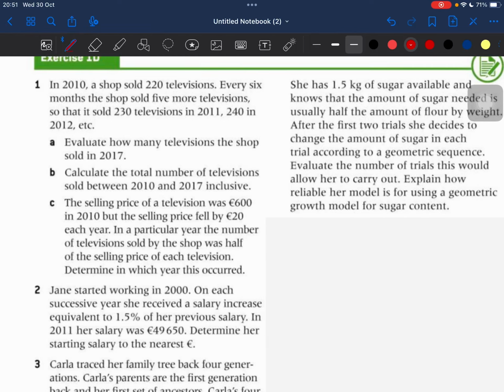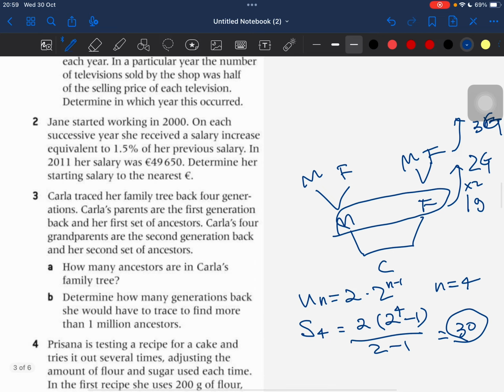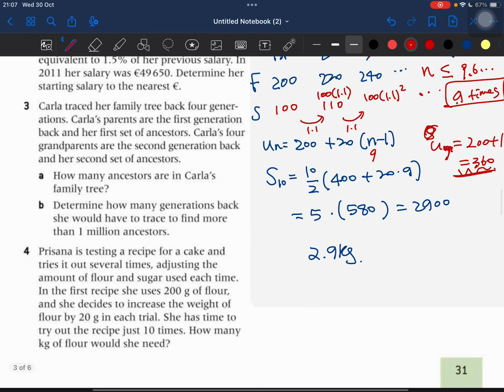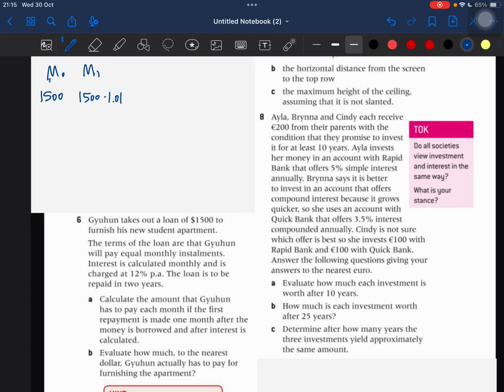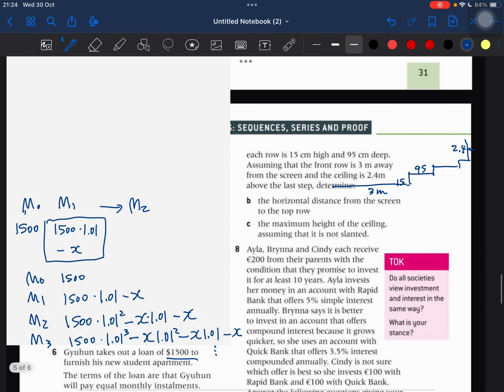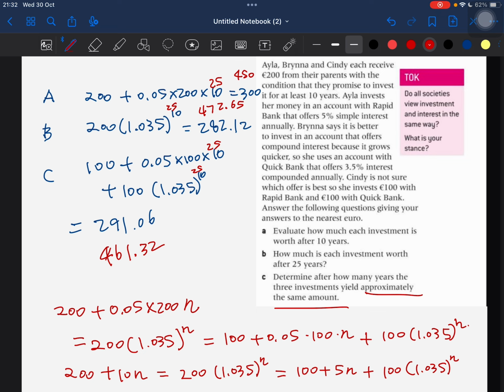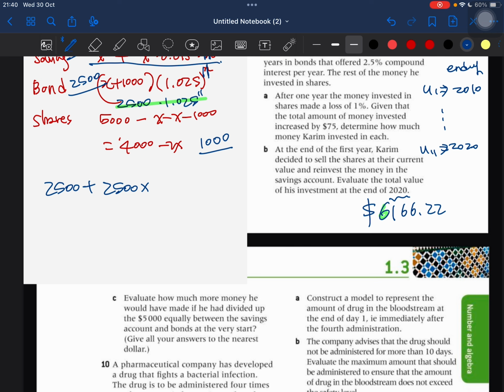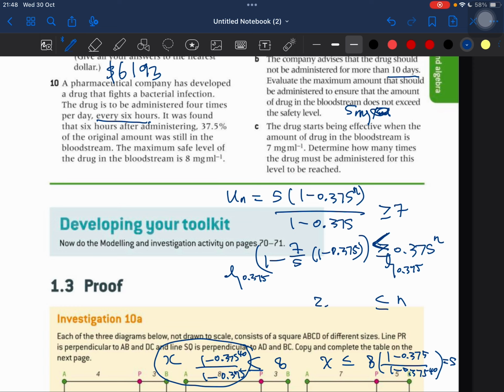IB Maths aa T1. Sequence and series word problems solved examples